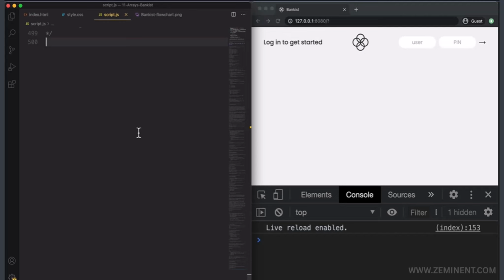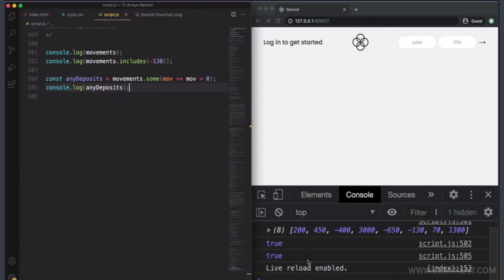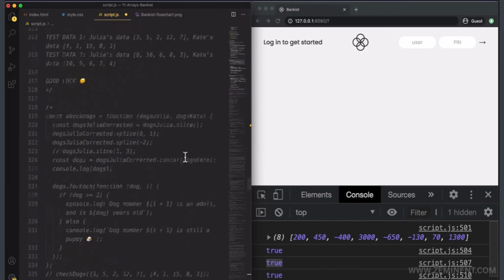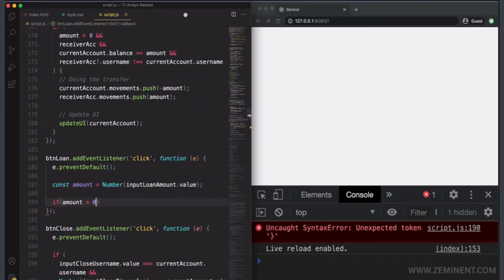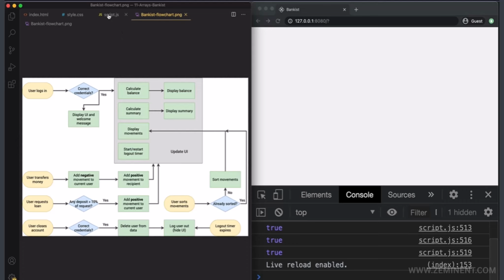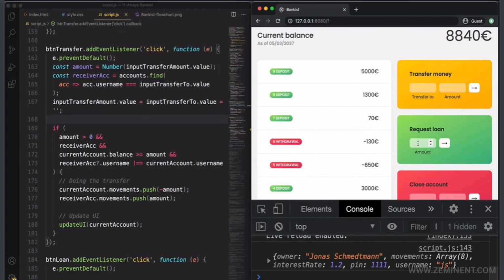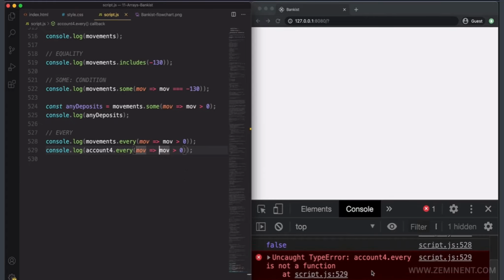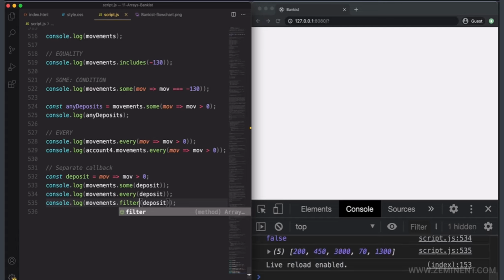some and every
In this video, we’ll learn two powerful JavaScript array methods: some() and every(). These methods make it easy to check whether elements in an array satisfy a specific condition.